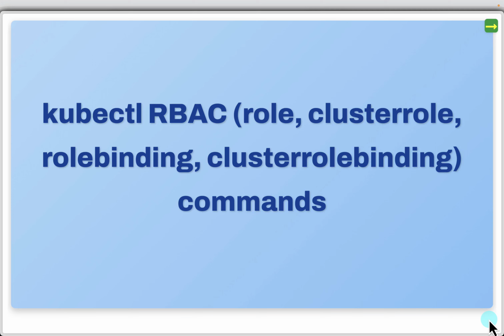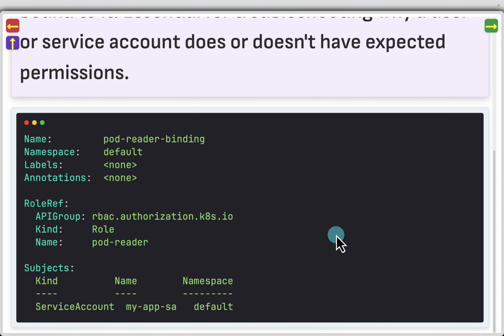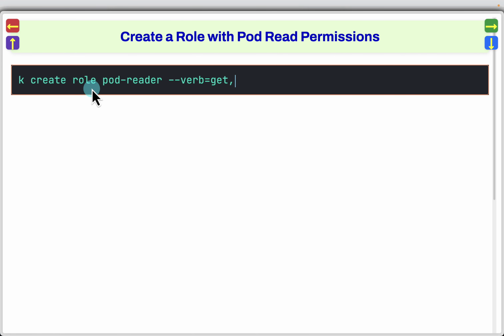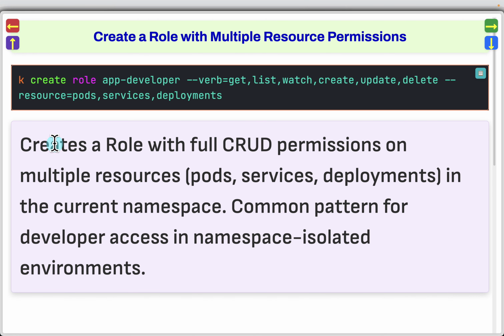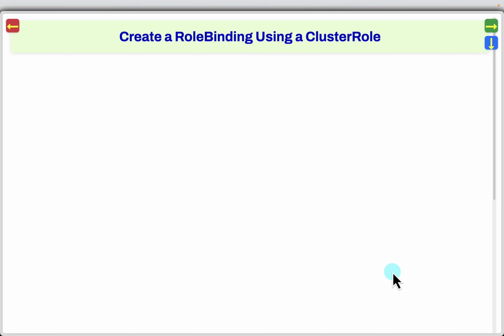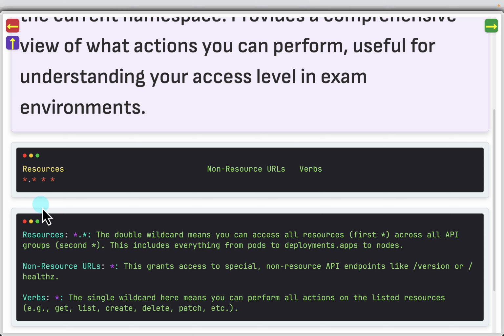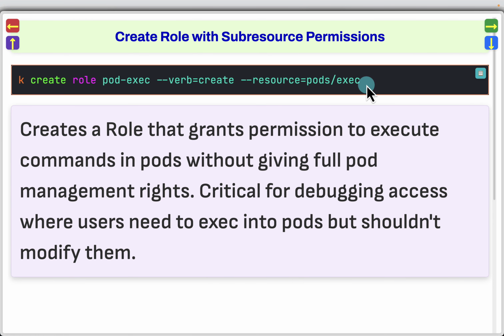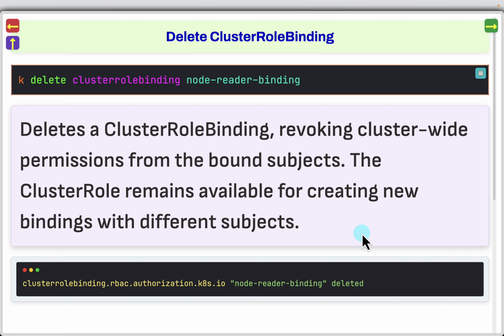kubectl rbac commands